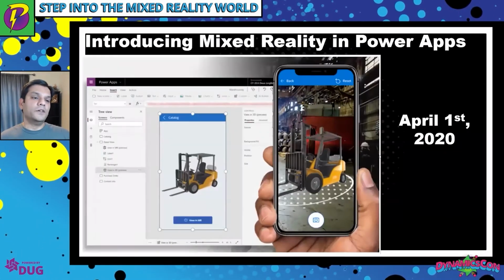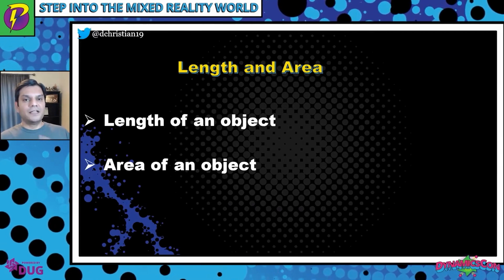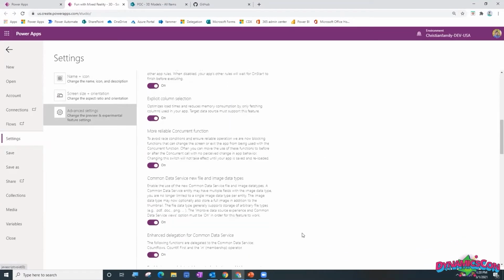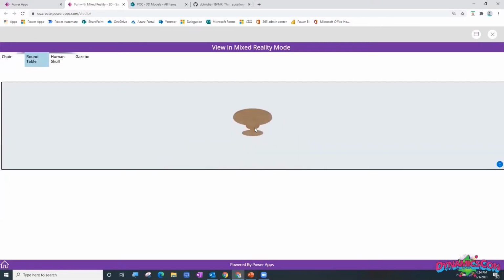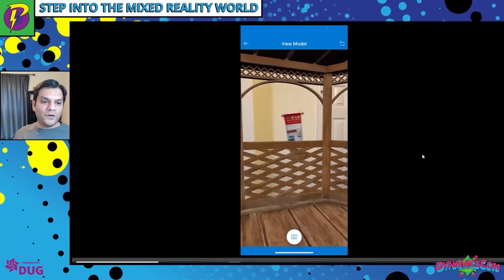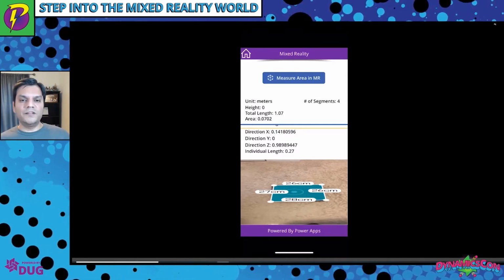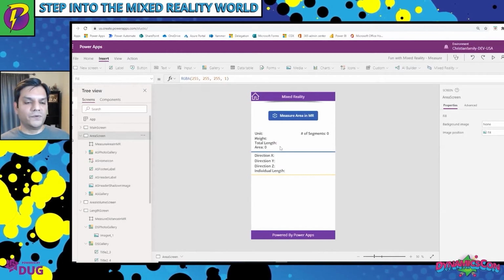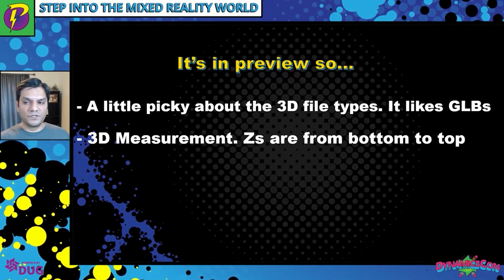Daniel Christian - Step Into the Mixed Reality World with Microsoft Power Apps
With Microsoft Power Apps Mixed Reality (MR) features already in preview and soon to be in generally available, it's not a bad idea to start getting familiar with them. Besides the fact that MR is AWESOME! And fun to play with, there are some use cases as well.

Join Daniel Christian, a Microsoft MVP as he walks you through a number of MR components for canvas apps that support multiple 3D and mixed reality scenarios.

To view the PowerPoint deck for this session, please see the Speaker pages